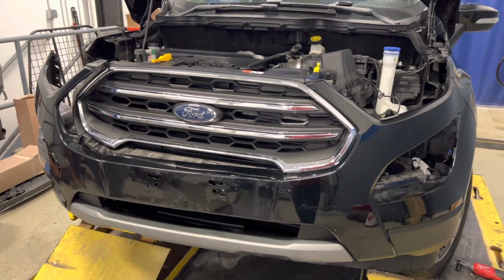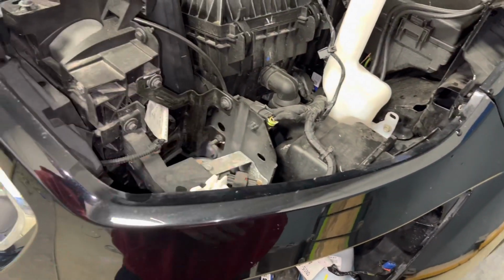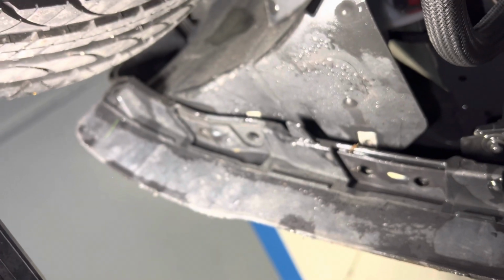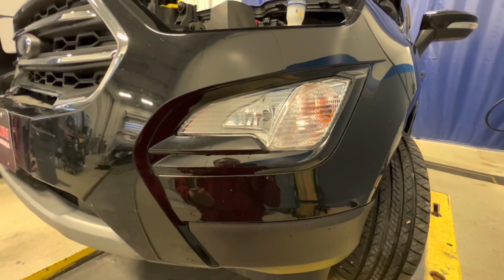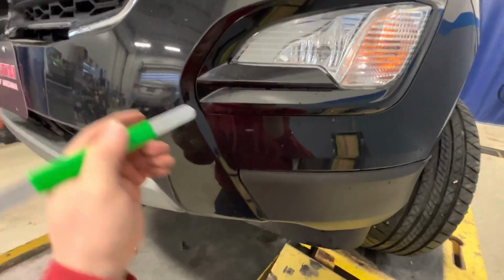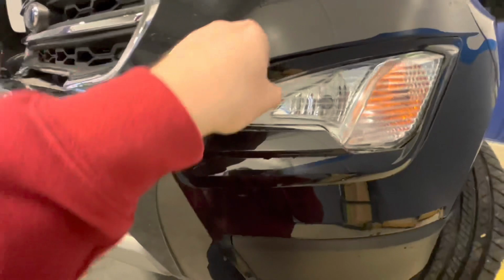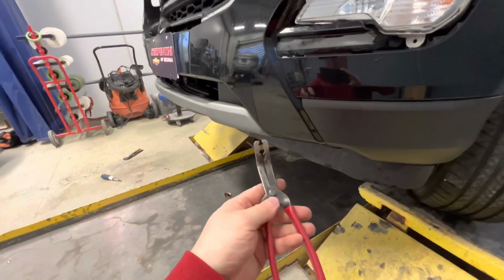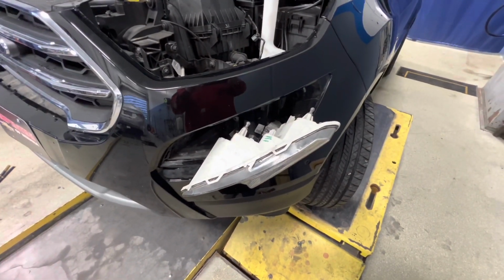Ford EcoSport Titanium front bumper and fog light removal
2020 Ford EcoSport Titanium front bumper and fog light removal